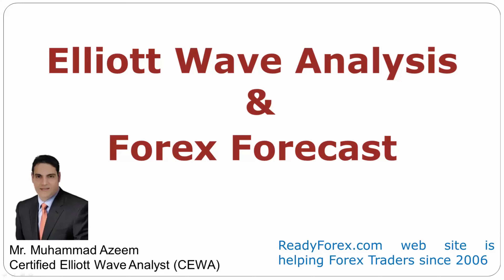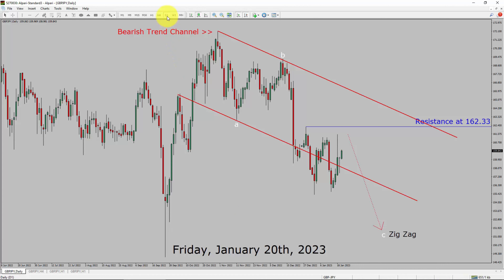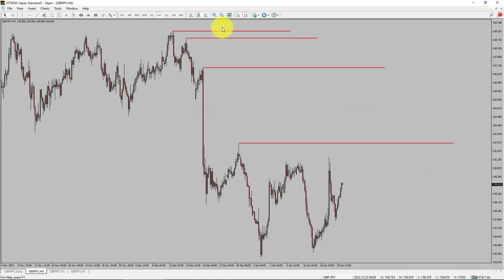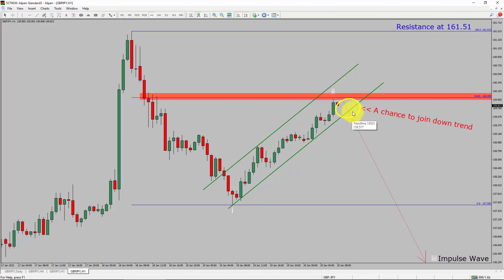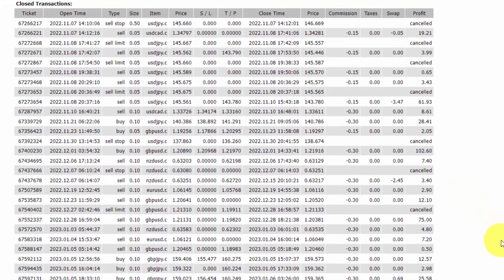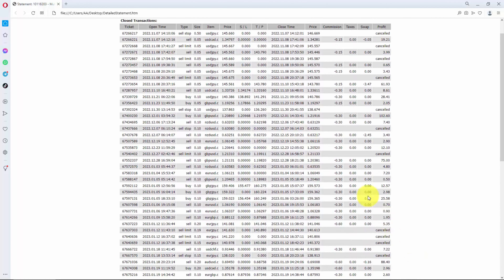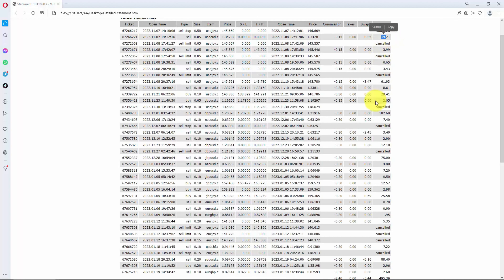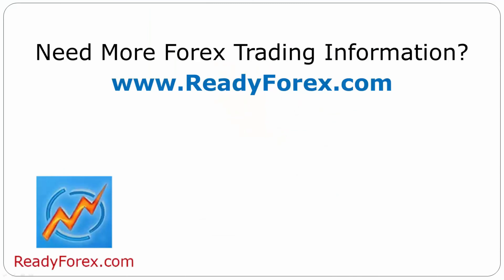GBP JPY Elliott Wave Analysis | Forex Forecast January 20, 2023 | GBPJPY Analysis Today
Here is today's GBP JPY Elliott Wave Analysis. Inside daily GBPJPY Forex Forecast I will be reviewing GBP JPY using Elliott Wave Theory. Daily GBPJPY Technical Analysis and Forex Forecast covers GBP JPY Forex charts. Learn about GBP JPY Forex market trend. GBPJPY Elliott Wave Analysis is based on short term Forex charts. GBPJPY analysis today is based on Elliott Wave Analysis. Learn about GBP JPY Forex trend of the day. Get updated Forex Forecast Today in GBP JPY currency pair. Once you watch GBP JPY Analysis Today with Elliott Wave Theory then your chances of making money increases. GBP/JPY Analysis today has been created using Elliott Wave Analysis. Get GBP JPY Forex analysis before market start moving. In this way you have a good chance of making money in currency trading. Watch detailed Get GBPJPY forecast as well as a Pound Japanese Yen technical analysis using Elliott Wave.

GBPJPY Elliott Wave Analysis is for Forex traders. Forex Forecast provides information about GBP JPY Forex market trend of the day. Top to Bottom Elliott Wave Analysis in GBP JPY currency pair covers daily time. GBPJPY currency pair Elliott Wave Analysis shows four hour time frame GBPJPY trend. Daily market trend covered using one hour chart of GBP JPY currency pair. Every day price action of GBP JPY move up or down or sideways. GBP JPY Daily Forex Forecast using Elliott Wave Analysis show support and resistance levels. GBP JPY Forecast today is most suitable for day traders. Technical Analysis of GBPJPY on short term charts is best for day trading Forex market. Elliott Wave Analysis has been used to create GBPJPY analysis today video.

GBPJPY Forex Analysis Today is for Forex traders looking for Elliott wave Forex forecast. GBP JPY Analysis Today is for day trading the Forex market. Elliott wave analysis is a handy tool to find out Forex market trend using Technical analysis. GBPJPY Analysis Today help Forex traders to easily trade currency market. In this way Forex trader could use their own Forex trading strategies along with GBPJPY Forecast. Many beginners Forex traders trade FX market with GBP JPY Forecast to find trading opportunities. Watch GBPJPY technical analysis today and make better trading decisions. Watch Today market analysis in GBPJPY currency pair.

Before you invest money in Forex market educate yourself about today's GBPJPY market trend. Learn to read Forex market using Elliott Wave Analysis. GBP JPY Analysis today could help you to make better trading decisions in your Forex trading. GBPJPY Forex Forecast is based on Elliott Wave Analysis. You must trade with proper money management when analyzing Forex pairs like GBP to JPY. Pound to YEN Forex analysis. GBPJPY analysis today is for traders looking to invest in Forex market. I have used Elliott wave theory and Forex market analysis to create GBP JPY Analysis today. GBPJPY is a well renowned and popular Forex trading instrument. GBP JPY Today forex market analysis for Forex traders and investors. GBPJPY Today market analysis help Forex traders to make better trading decisions.